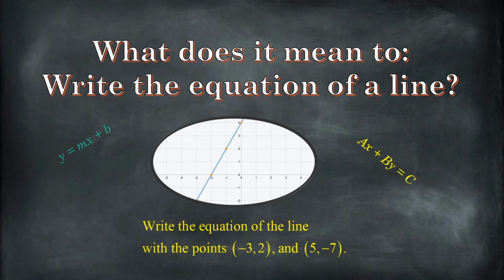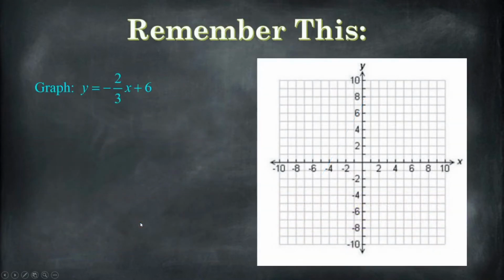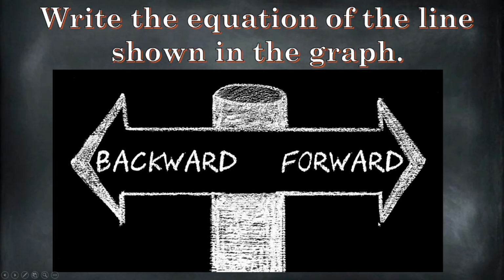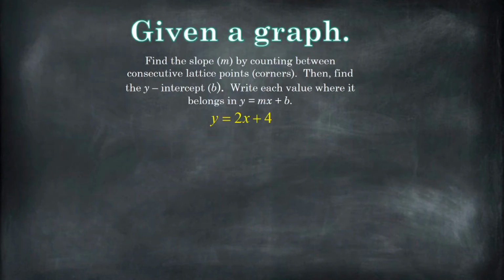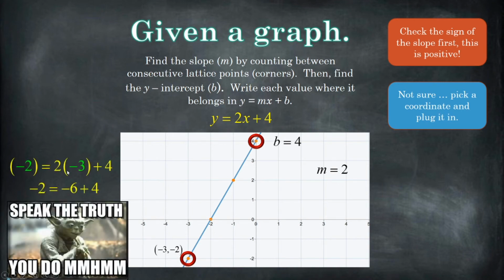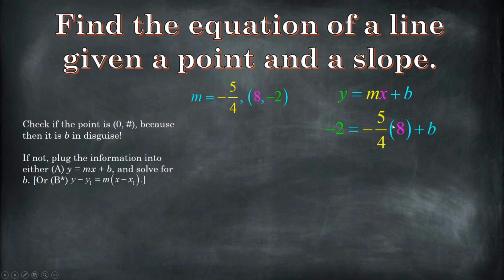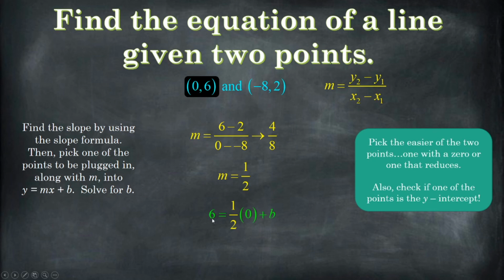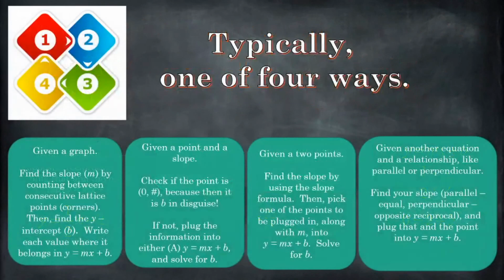Writing Linear Equations from a graph, points, slope, or parallel and perpendicular - 4 Methods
In this video we discuss the four common ways in which students are asked to write the equation of a line.